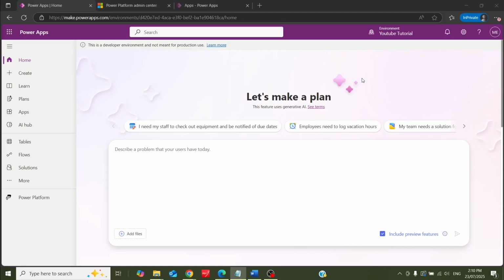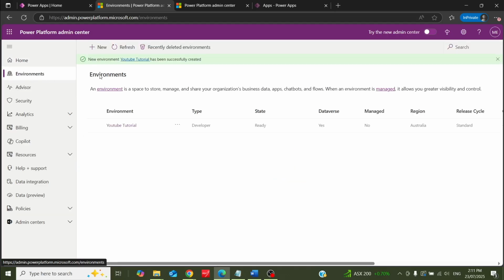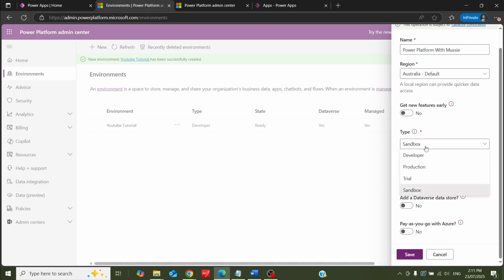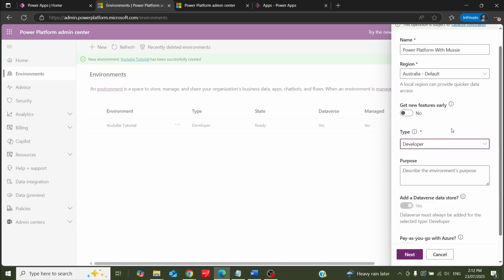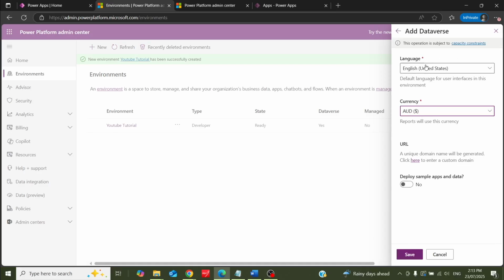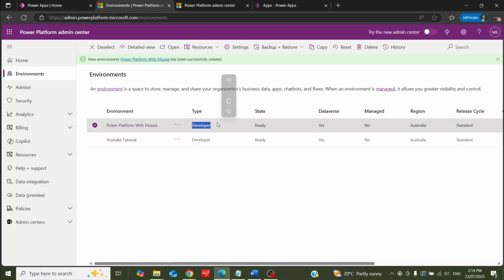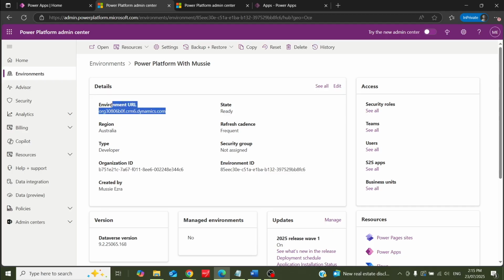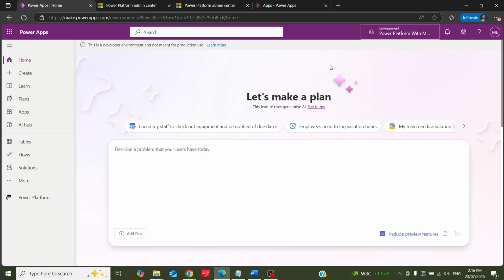How to Create a Power Platform Environment | Step-by-Step Guide (Dataverse & Power Apps)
Learn step by step how to create your first Microsoft Power Platform environment! 🚀

In this tutorial, I’ll walk you through:

What a Power Platform environment is

Why you need one for Dataverse, apps, and flows

How to create a new environment (Dev, Test, or Production)

How to access your environment URL

Key tips for beginners

Whether you’re a beginner learning Power Platform or preparing for certifications (PL-900, PL-200), this guide will help you get started the right way.